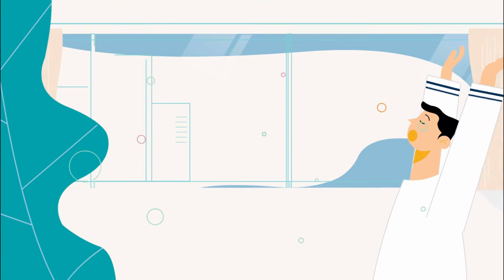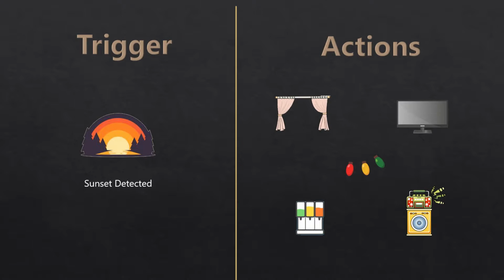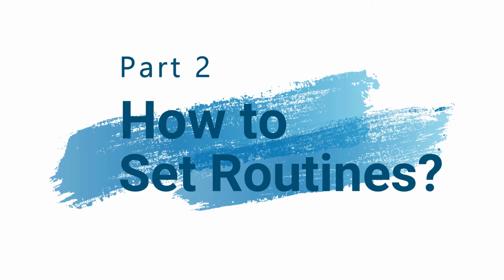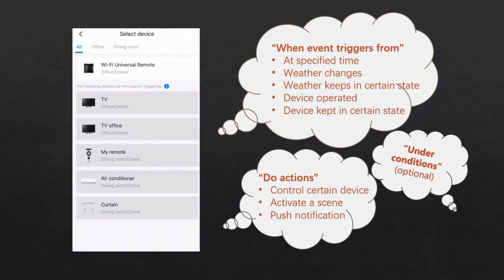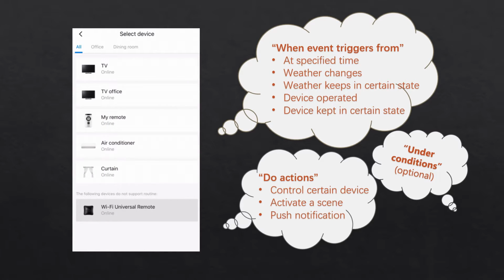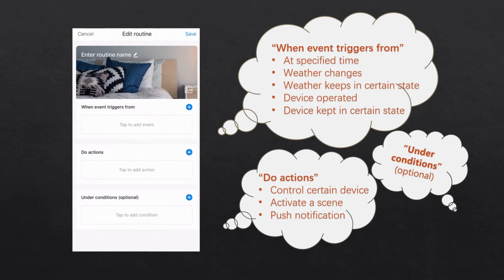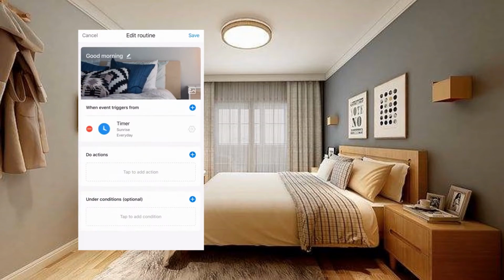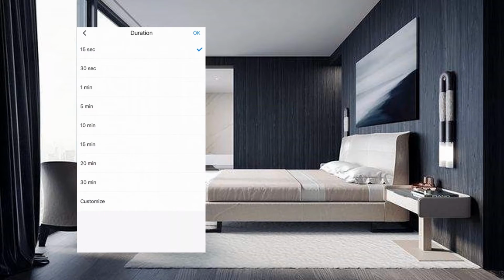Making Smart Home Real "Smart" with BroadLink Routines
What’s the difference between smart home and connected home? Definitely the difference is “SMART”.

ON/OFF control, remote control, voice control... these functions are very common now. It’s not smart if every time I still need to use the phone or say something to let the device act as what I want. What customers’ real need is automations without attendance. For example:

Turn on lights automatically at sunset.
Turn on air conditioner in cooling mode at 76℉ when it’s getting hot.
Notify me if the smart plug is offline.

This is the real magic of smart home and this is “Routines” in BroadLink app.

(We provide prior customer support for users purchased from official stores)